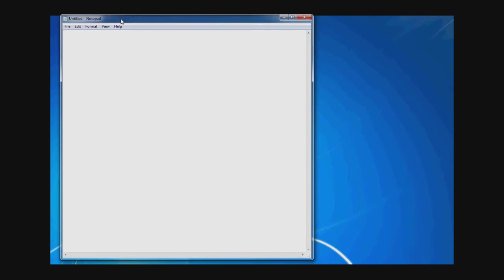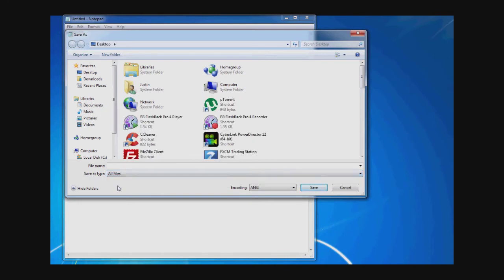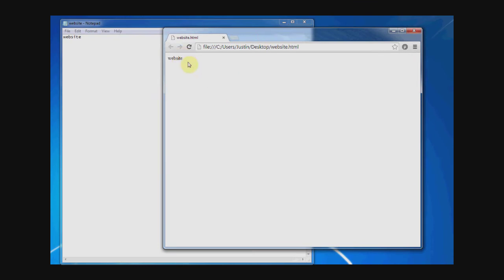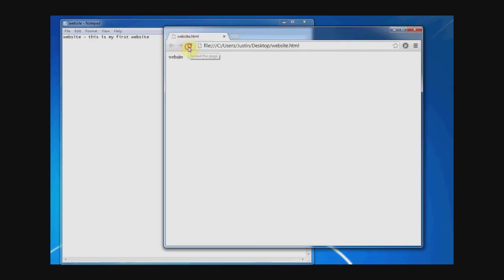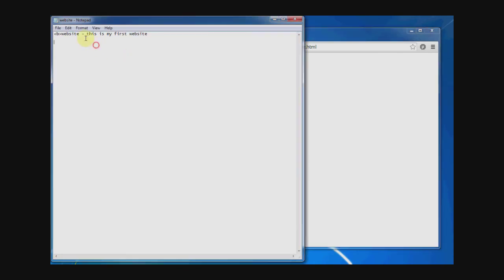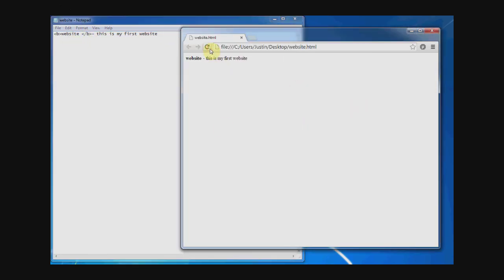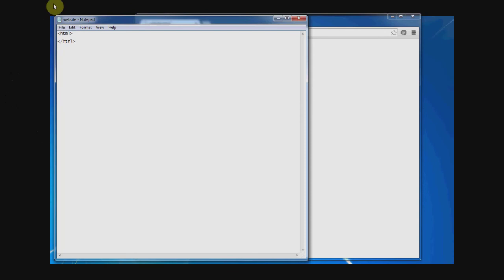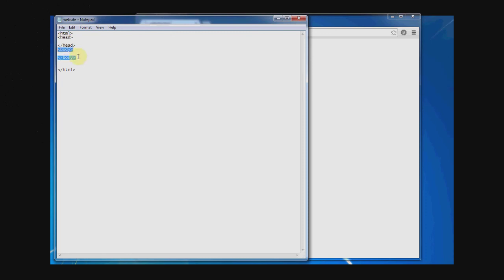Creating a Website from Scratch Part 1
Create a website from scratch using only a basic text editor.